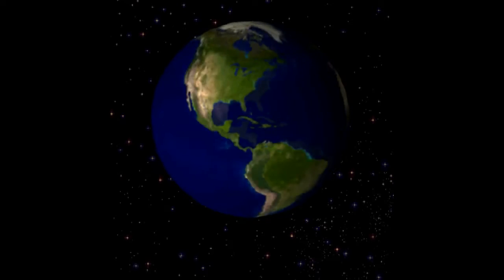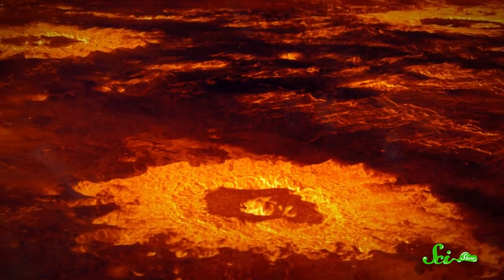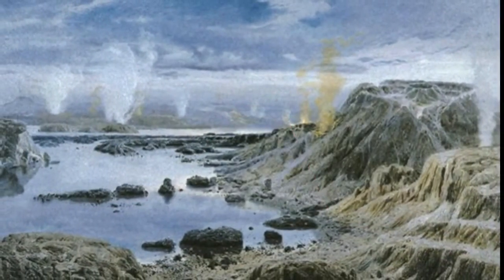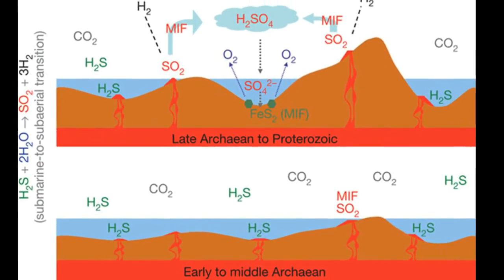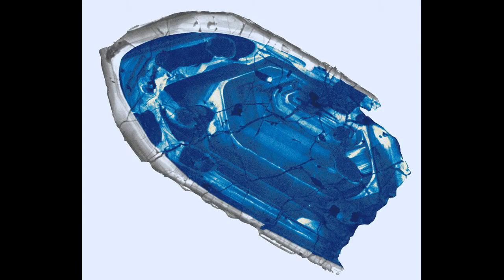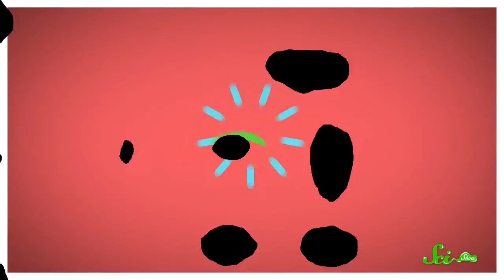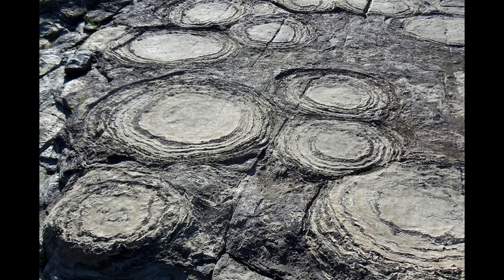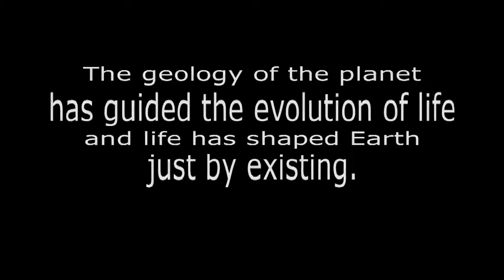All About The Archean Eon